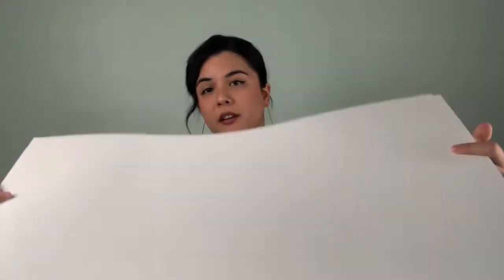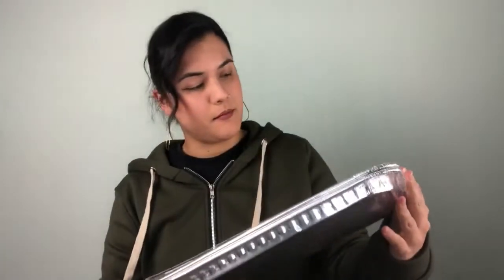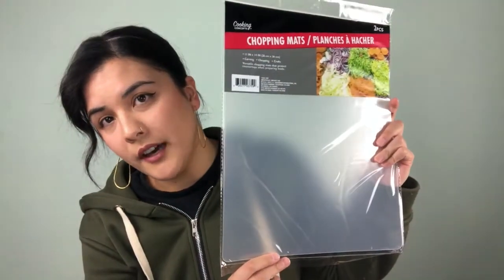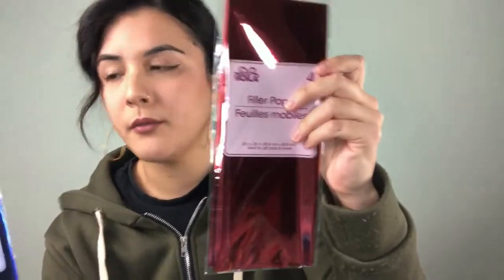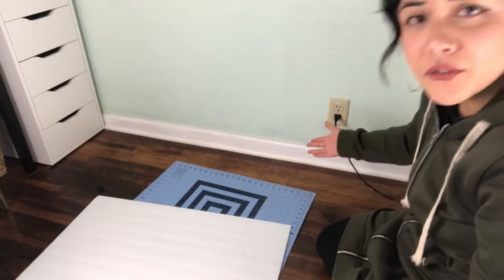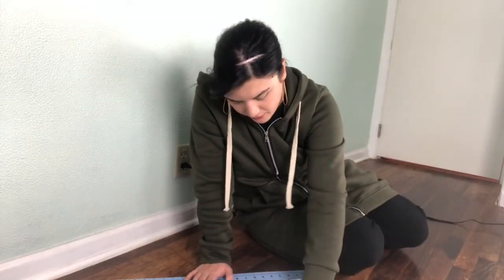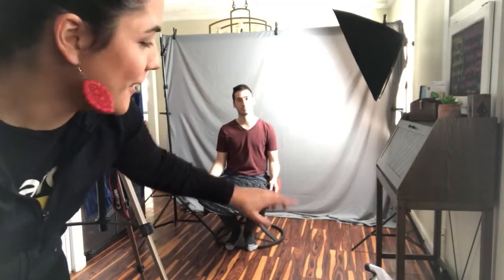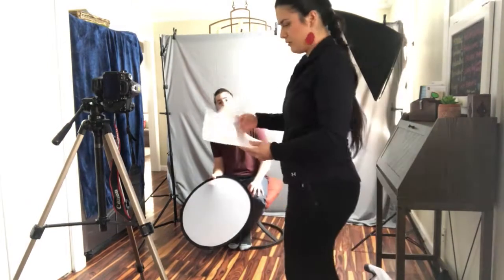DIY Reflectors Using DOLLAR TREE Gift Wrap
In this week’s video, I decided to try and create my own DIY Reflectors with DOLLAR TREE gift wrap! I had a lot of fun creating these and I think most of them were a success! The best thing is that these were created on a small budget! WINNING! I will link the materials below as best as I can find them, if not I will link to similar items:

SPECIAL THANKS to by brother Diego for once again being my model for this video!
Check out Diego’s Music!